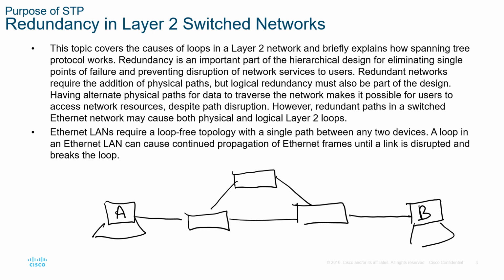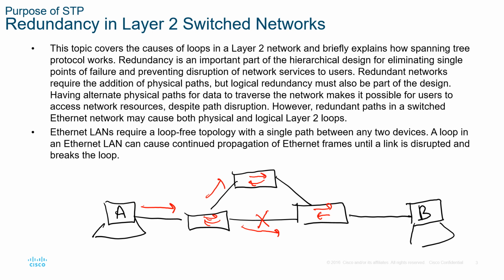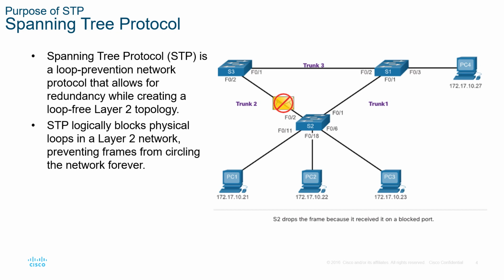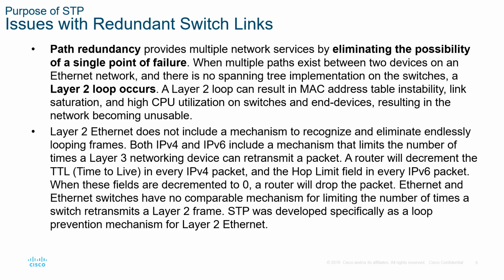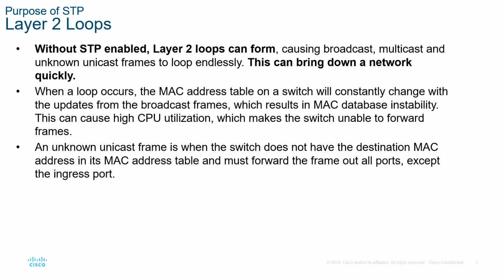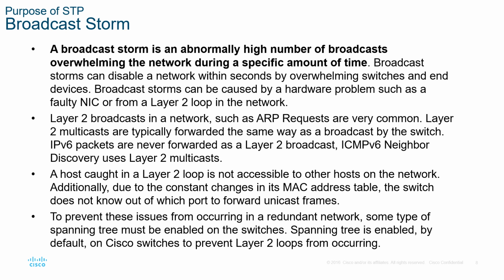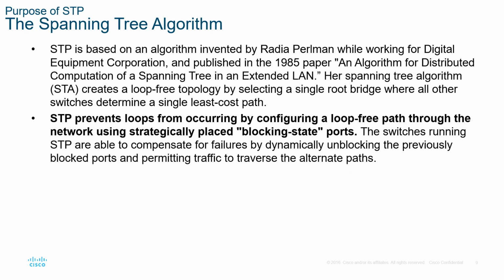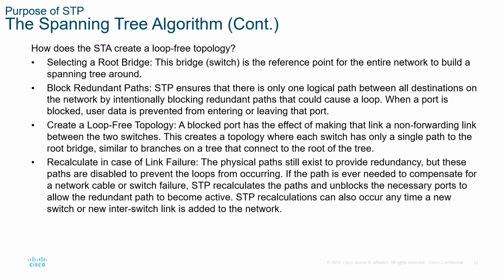LECTURE 9 (PART 1): SPANNING TREE PROTOCOL -STP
Purpose of STP